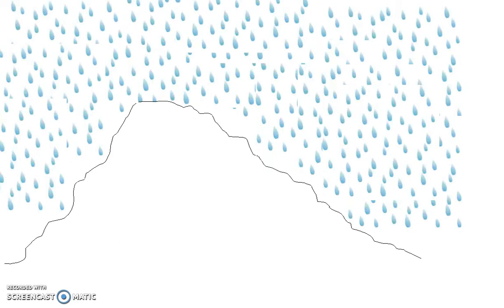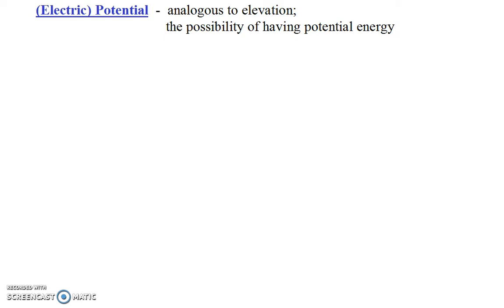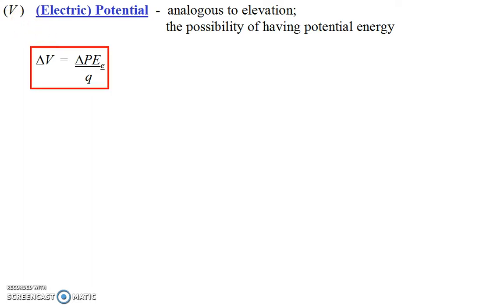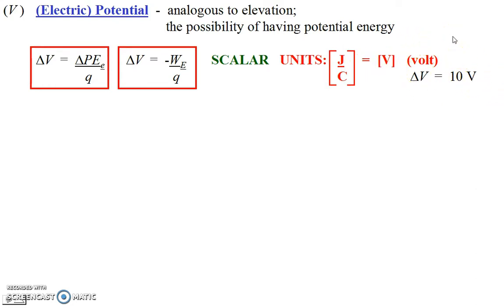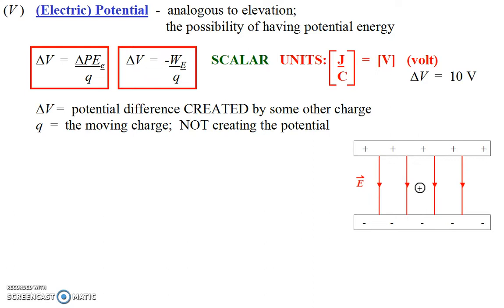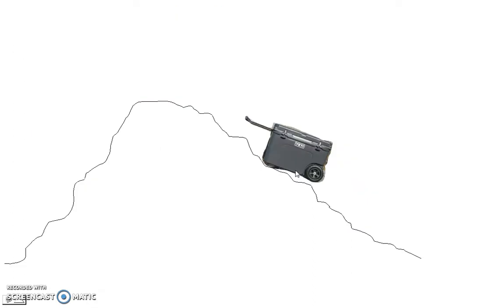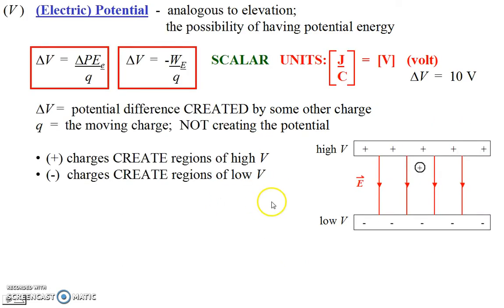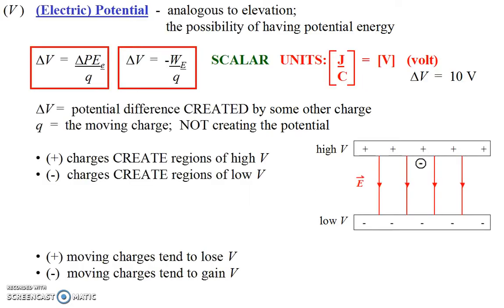HPHY Hiking Analogy